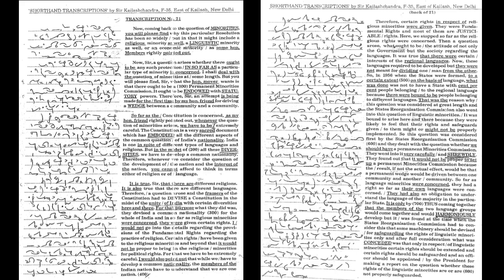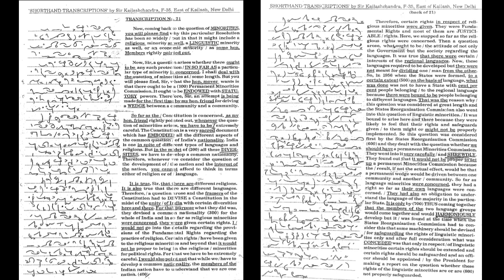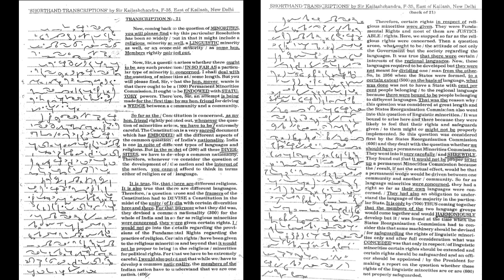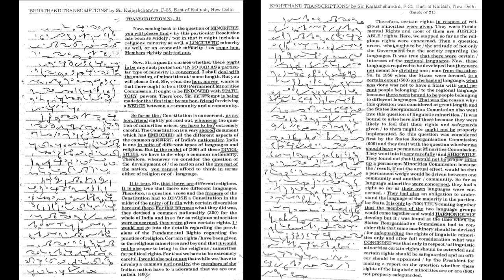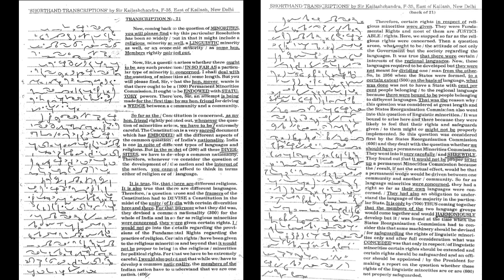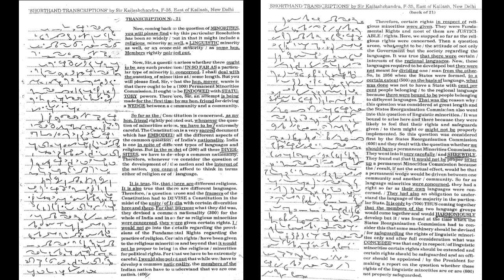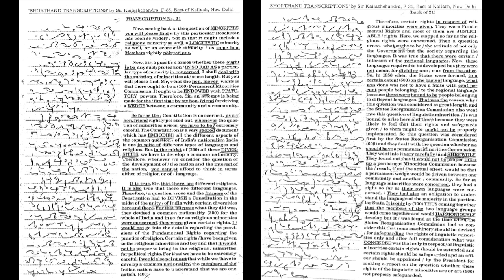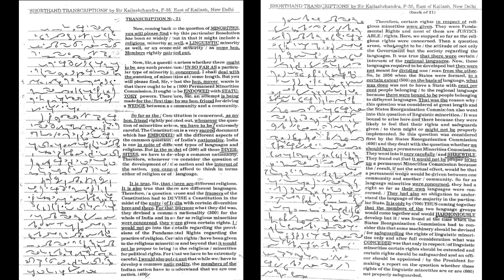KailashChandra Vol-1 Dictation: Tr:21 (100) wpm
Book: Kailash Chandra
Transcription: 21
Speed: 100 wpm

shorthand dictation
dictation English shorthand
kailash Chandra Dictation
ssc steno dictation
english dictation
shorthand writing
shorthand course